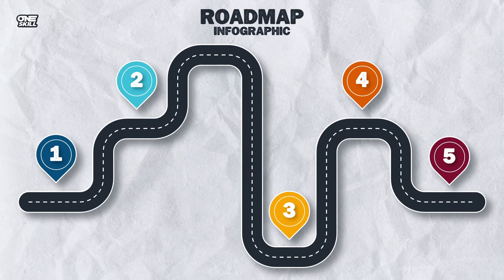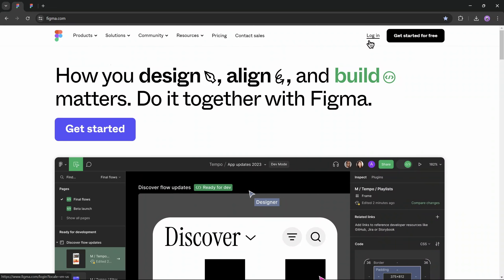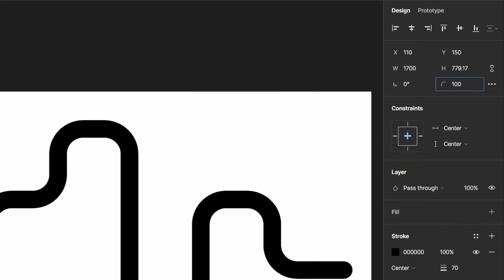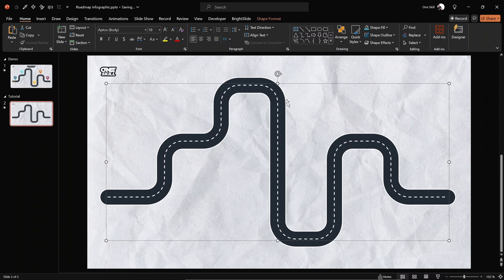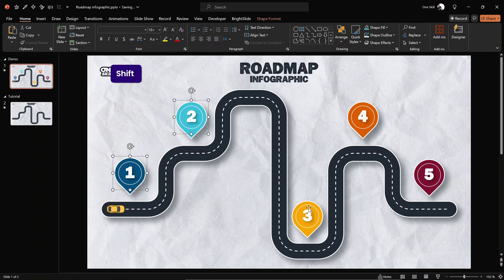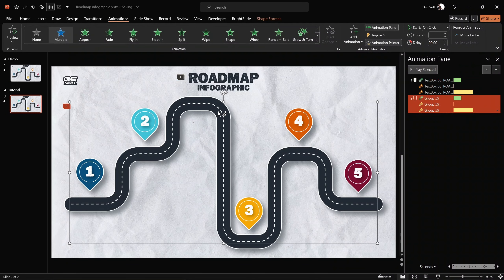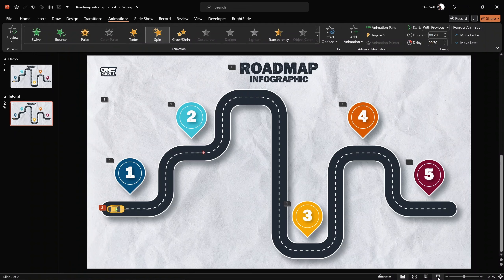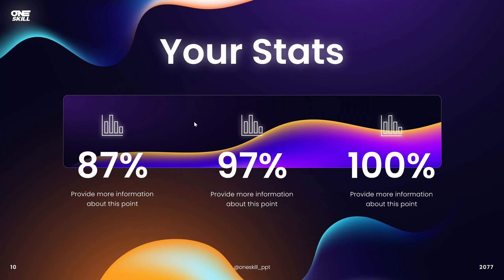Create ANIMATED Roadmap Infographics in PowerPoint! 🔥Step-by-Step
PowerPoint Presentations Skills ✅ How to Create a Roadmap Infographic!
In this video I’ll show you how you can create this impressive PowerPoint roadmap infographic step by step. First I'll show you the best and easiest way to design this kind of infographic and later on in the video we’ll add animations. So let’s go!